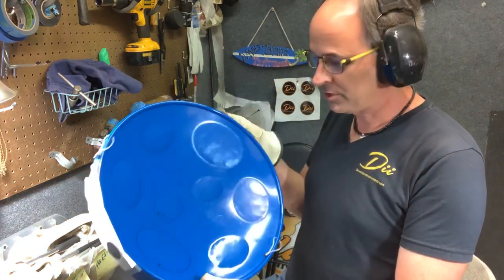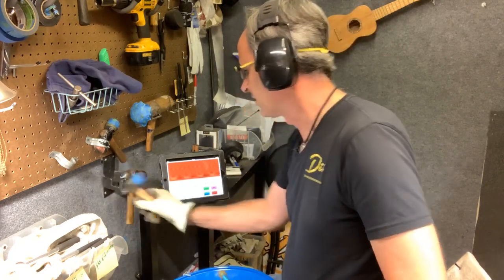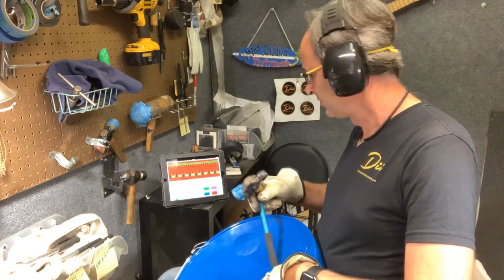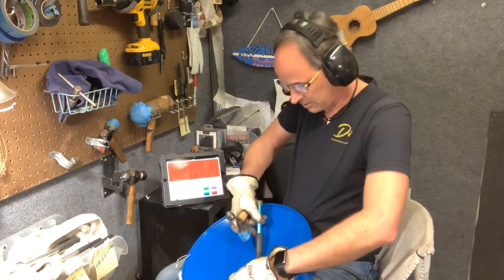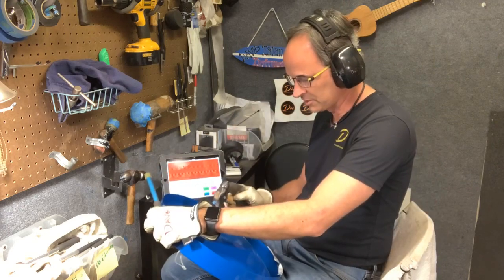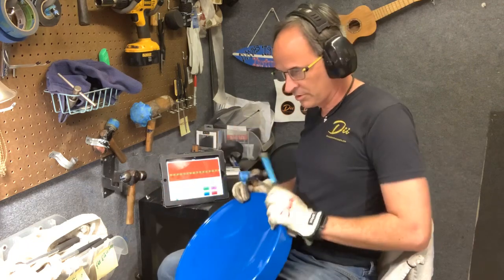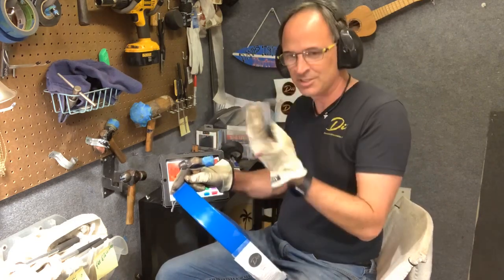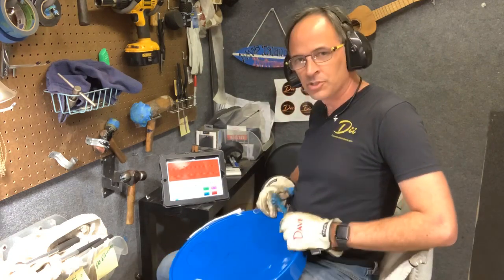Dii: How to tune a Jumbie Jam steel drum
Dave from Dii shows you step by step how he tuned this Jumbie Jam steel drum.

Buy steel drums